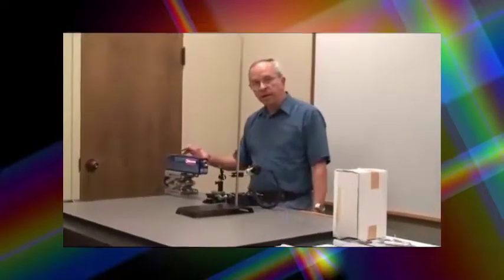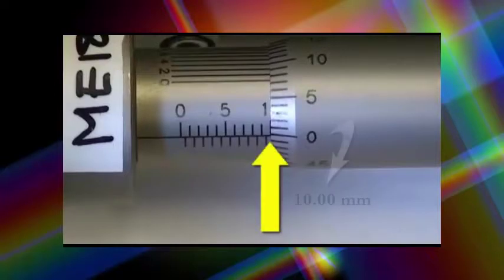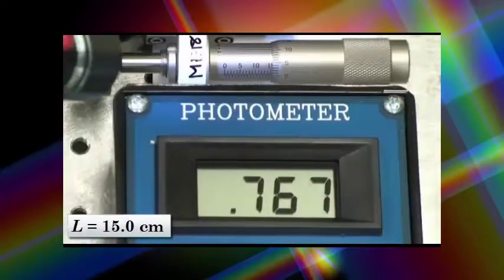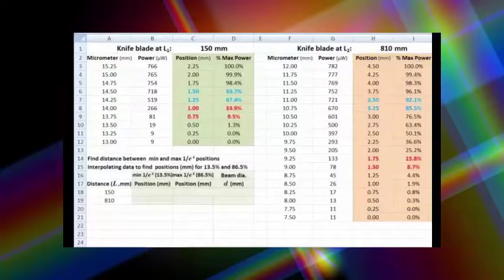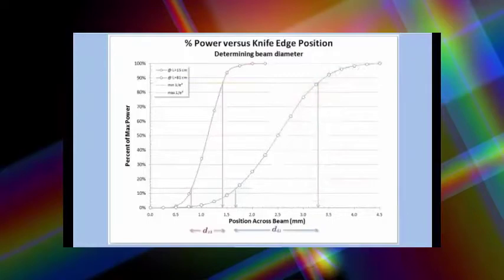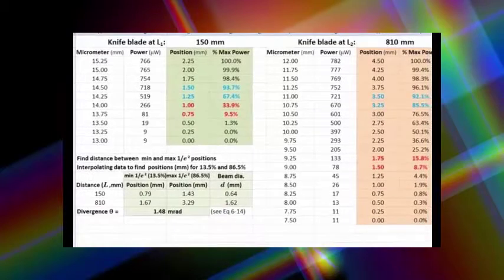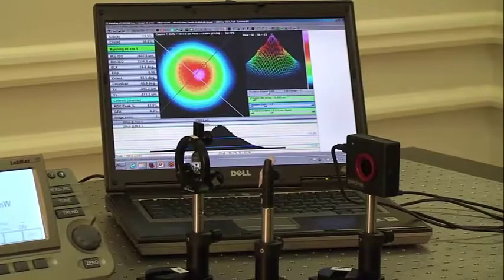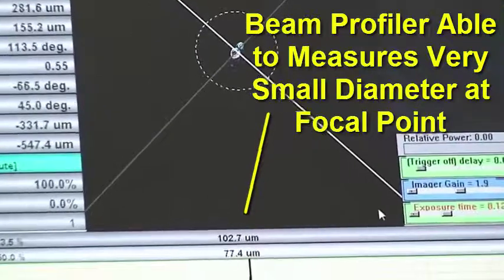OP-TEC Course 2 Lab 2-2 Laser Output Characteristics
Laser Systems and Applications:  Lab Video 2-2 Laser Output Characteristics